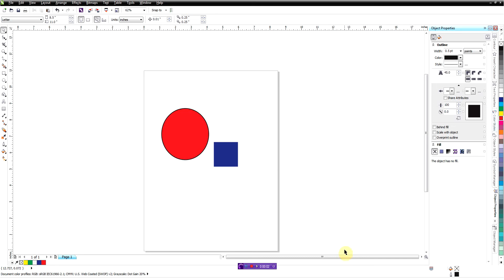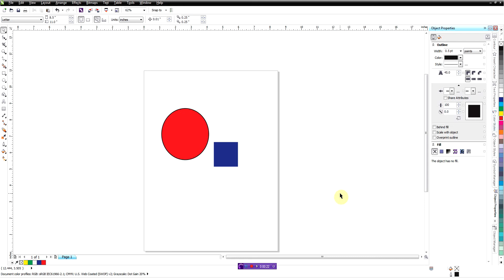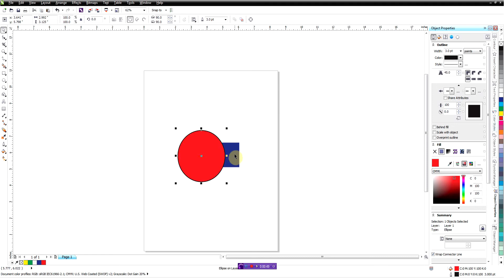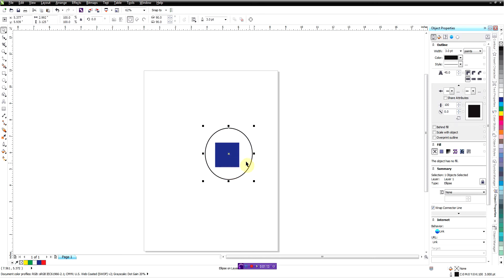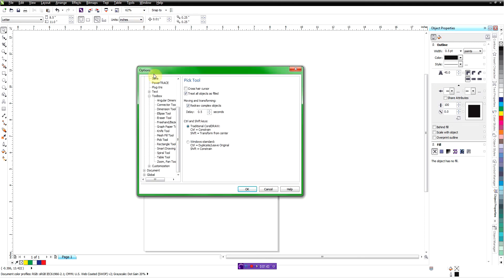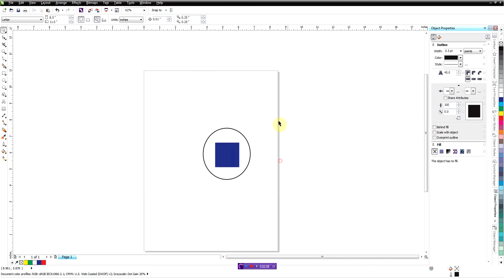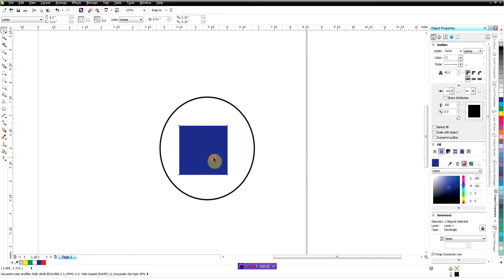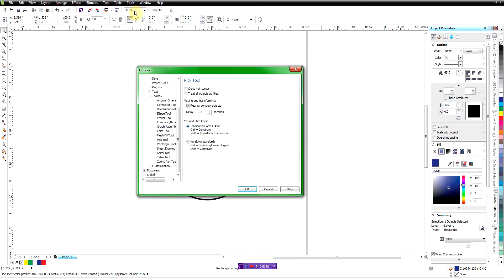How to turn off the "Treat All Object as Filled" in Corel X6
In Corel X6 "Treat All Objects as Filled" is on by default.
In this video I show you how to turn it off and back on as needed.